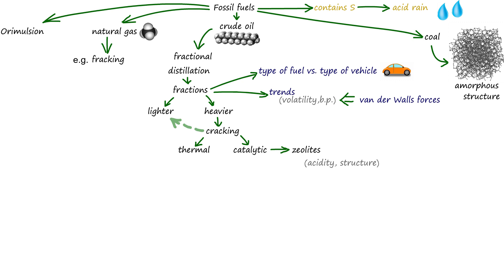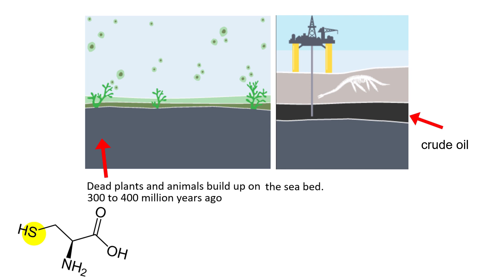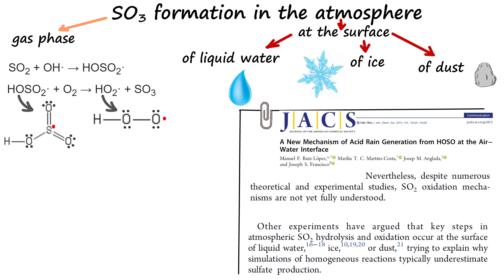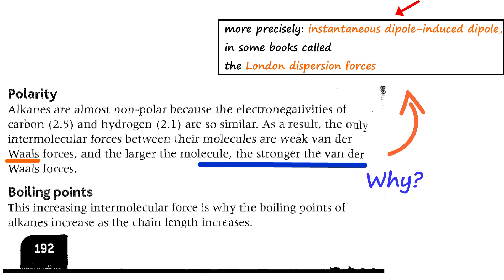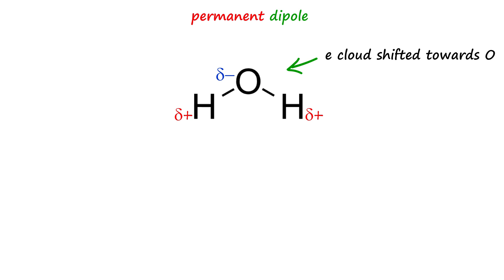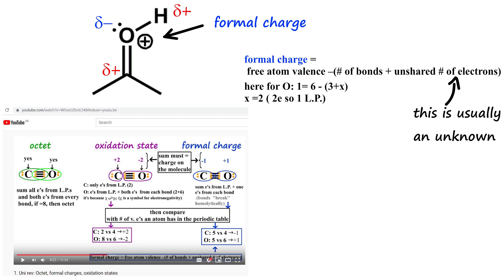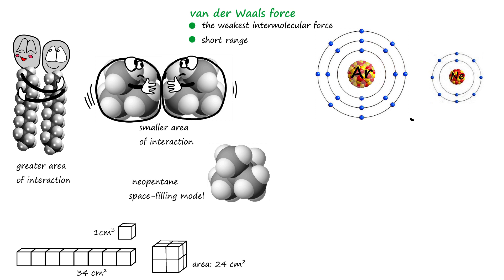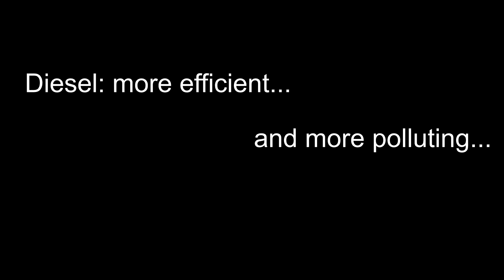Alkanes 01 van der Waals forces, b.p., intro to fractional distillation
This is first part of 3 video series
01: overview, intro to fossil fuels, trends in boiling point for  alkanes, origin of van der Waals forces, volatility and flammability.
02:  fuels ( diesel versus petrol) and after-treatment of exhaust gas,  ( catalytic converters)
03: fractional distillation of crude oil, cracking and zeolites.